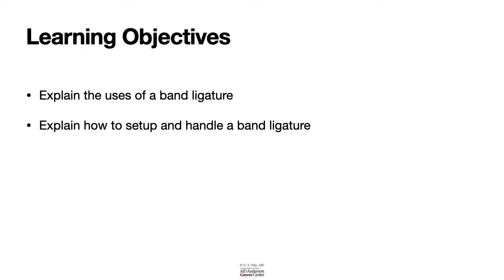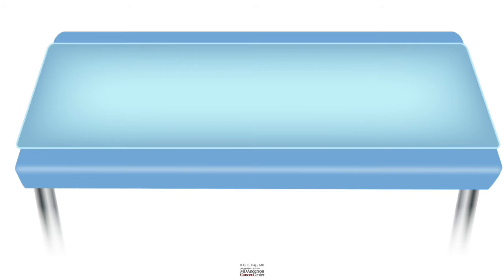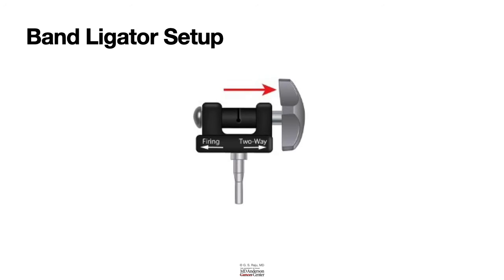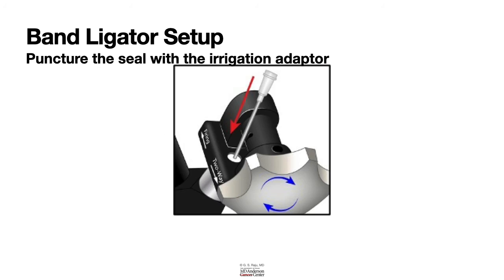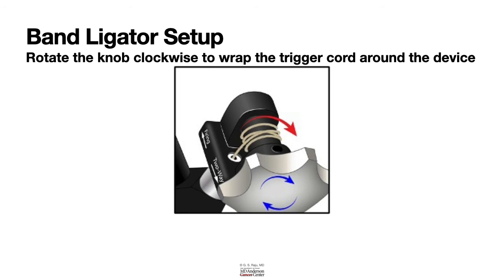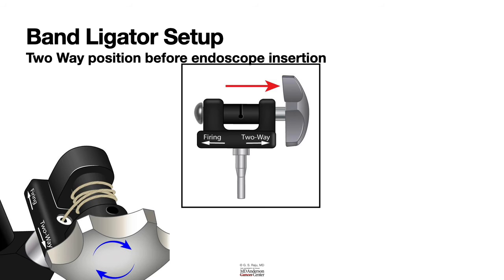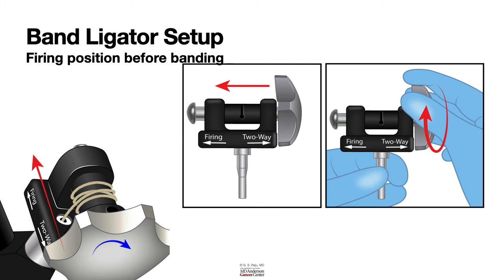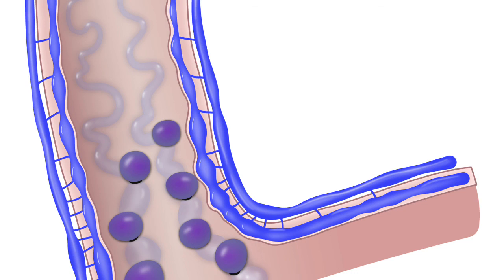HCC 1472-Lesson-11a3-Hemostatic Devices-Band Ligator